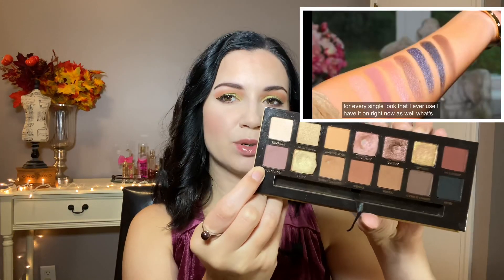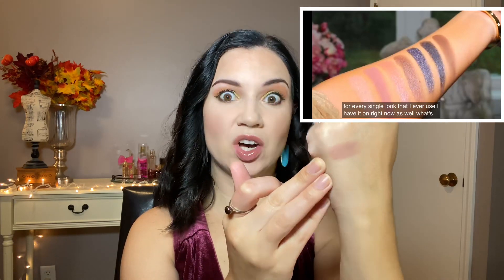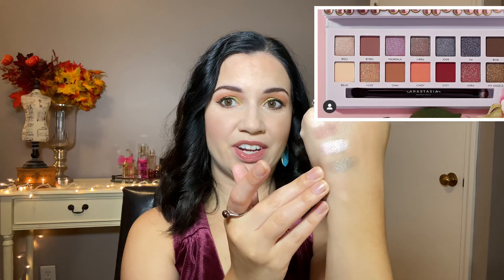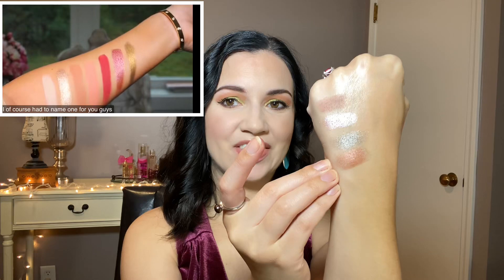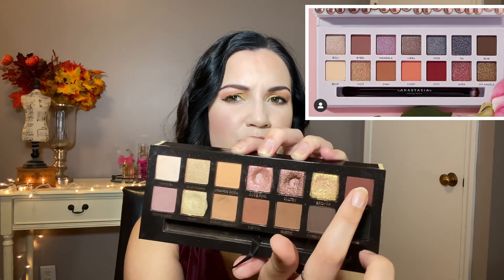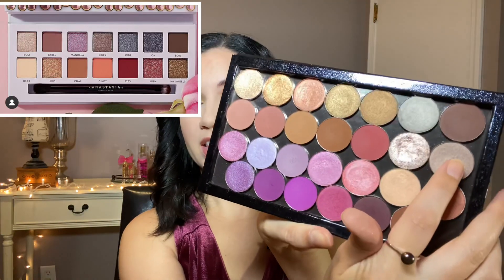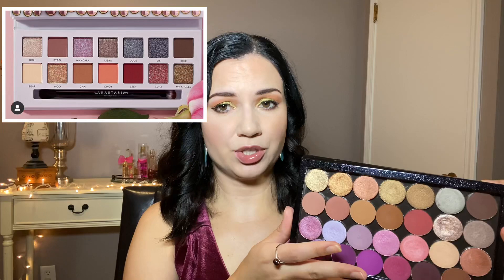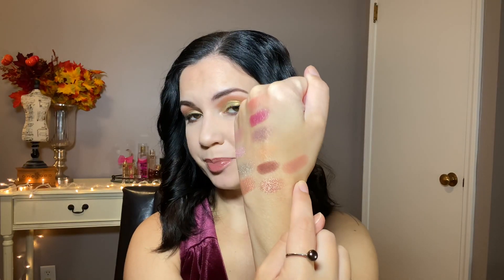ABH CARLI BYBEL PALETTE DUPES//Shop My Stash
Products mentioned:Juvias place douce paletteABH Sultry and Soft GlamCoastal scents mai tai, venetian red, bronze peach, thulian pink